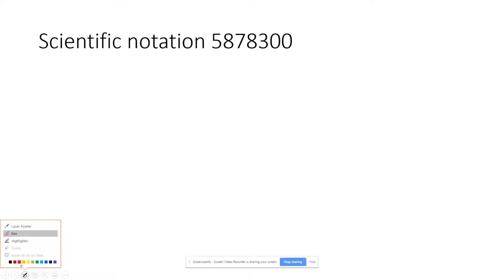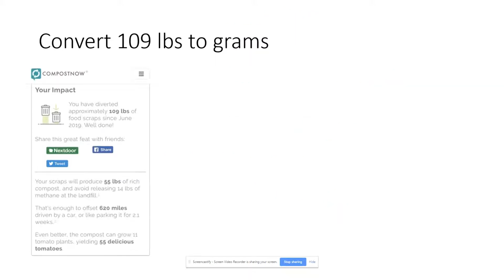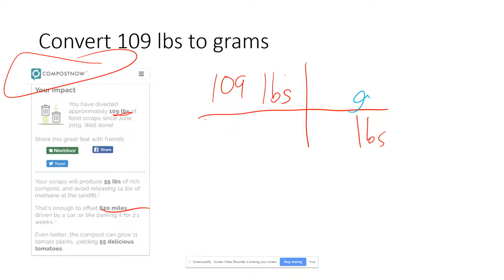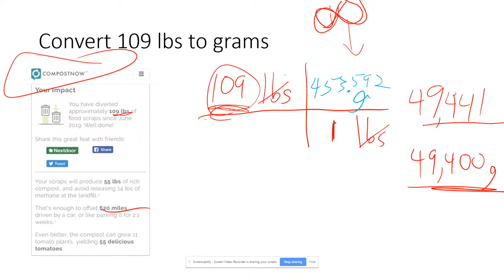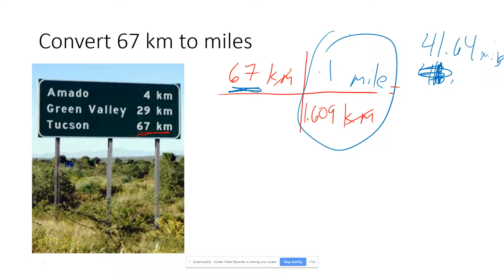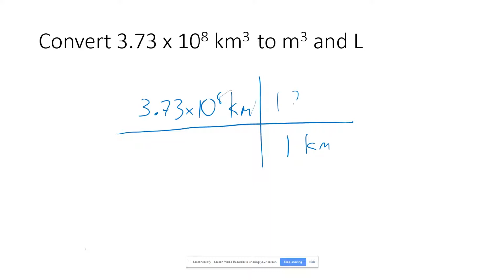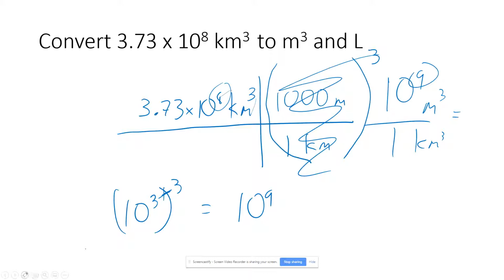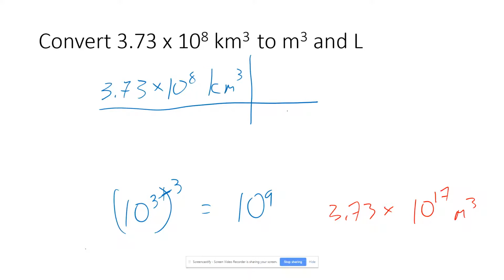Aug 8, 2019 3:11 PM